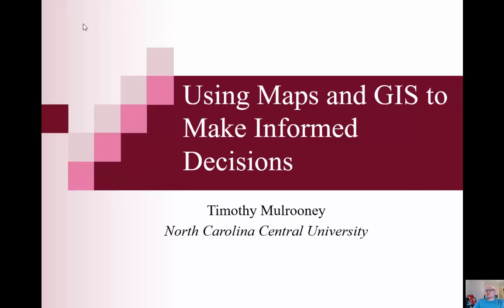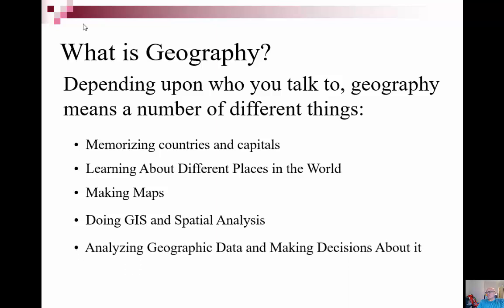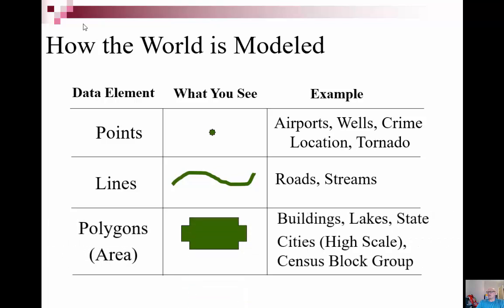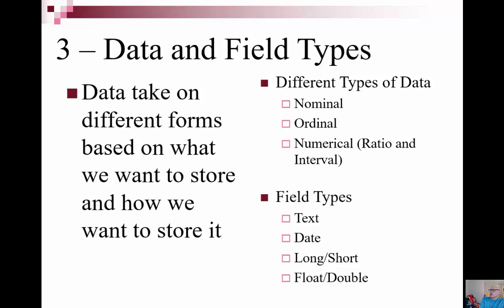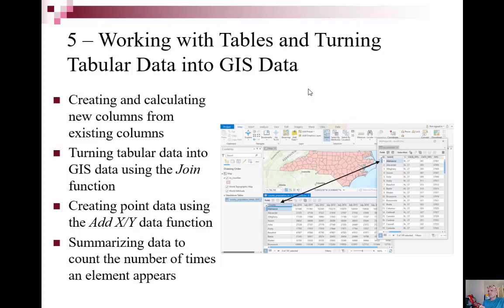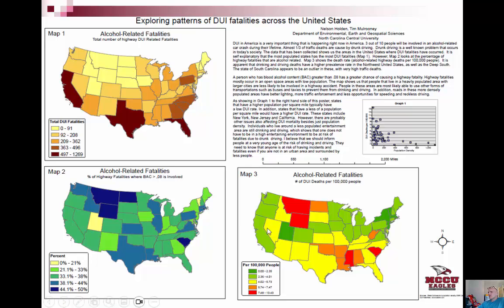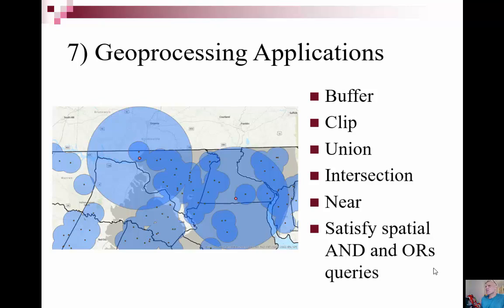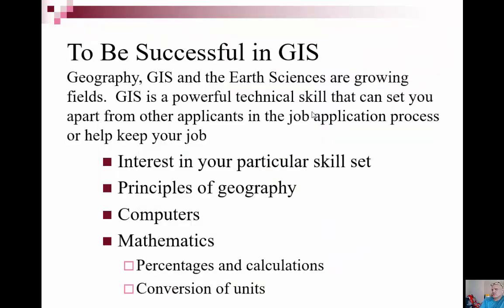Geography 4010 - Week #1